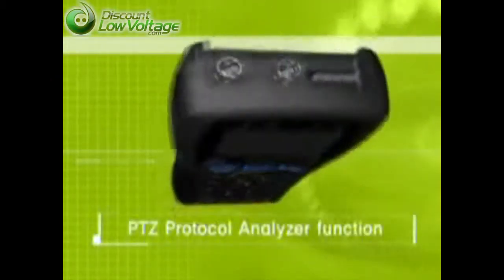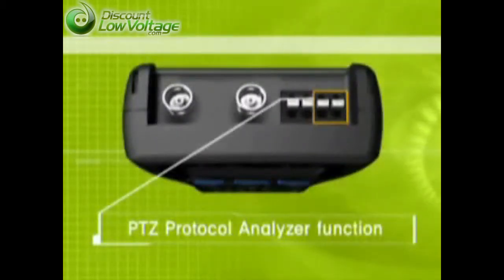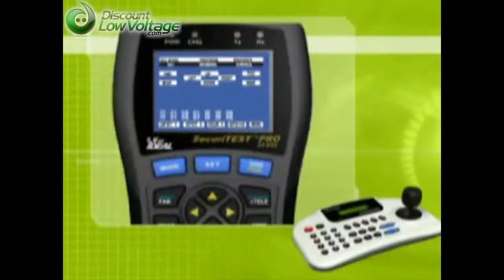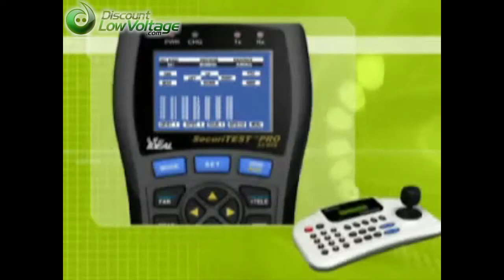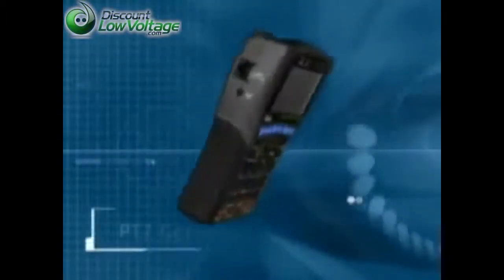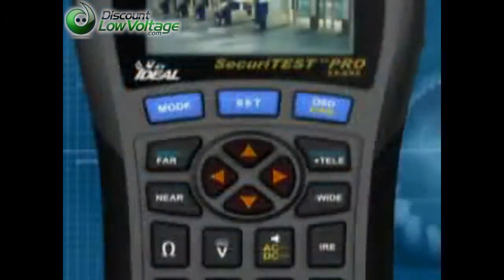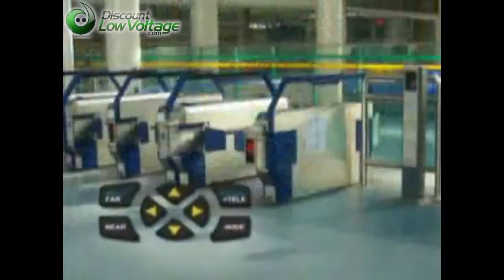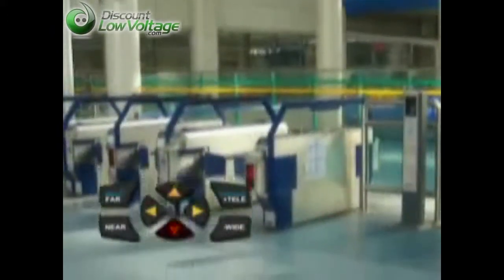Ideal 33-892 SecuriTest Pro - CCTV Security Tester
Seven Essential CCTV Tools - Combines a CCTV video tester, PTZ camera controller, Digital Multi-Meter, UTP cable tester, video test pattern generator, PTZ protocol analyzer and camera programmer in a single compact package.